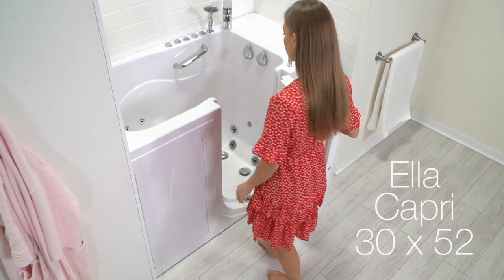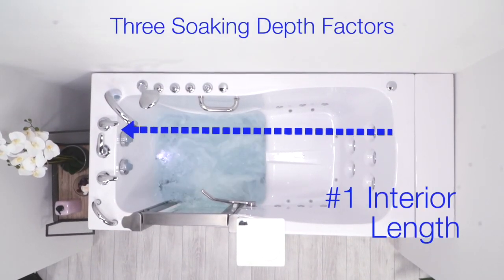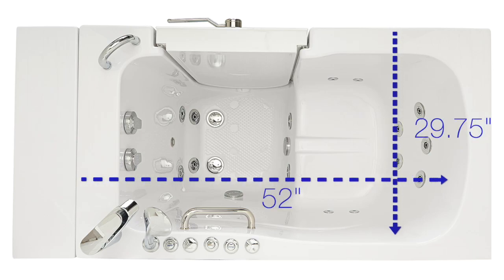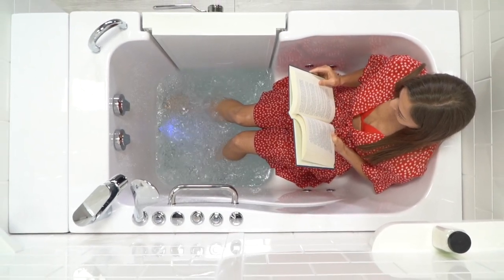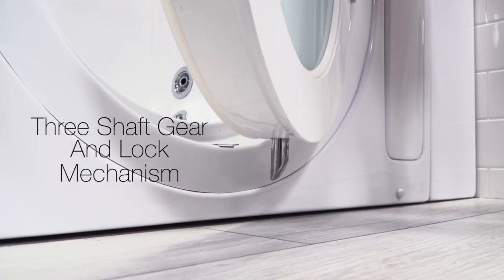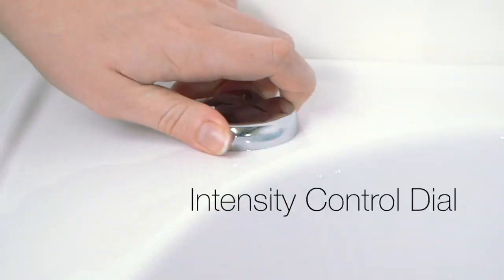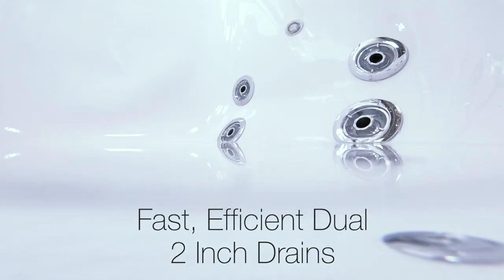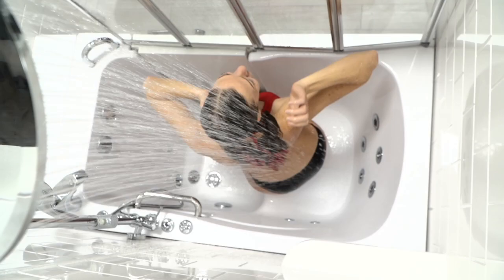Ella's Bubbles: Capri Walk In Bathtubs with Door & Seat - for Elderly, Handicapped, Luxurious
Highlight:
0:00 Capri Walk In Bathtubs with Door & Seat
0:06 Dimensions
0:22 Soaking Depth Explained
0:47 Exterior Dimensions
1:02 Independent Foot Massage
1:14 Separate Intensity Control Dial
1:22 Strategically Placed Foot Jets
1:25 Low Threshold Easy Entry And Textured Floor For Added Safety
1:31Innovative Jetting Design
1:34 Three Shaft Gear And Lock Mechanism
1:55 Available Five Fast Fill Faucet Set with multi function hand shower
1:55 Hydro Massage With In-Line Water Heater And Intensity Control Dial
2:09 LED Light Chromatherapy
2:18 Dual Drain Technology, Dual 2" Drains
2:28 Optional 4 Fold Glass Screen
2:35 Optional Shower Column
2:48 Subscribe To Ella's Bubbles For More Videos Of Our Luxury Walk In Bathtubs And Showers

Now available with independent foot massage!
The Capri is our most popular outward swing door walk in tub and is made with common dimensions to suit the average-sized bather. The stylish outward swing door with a 3-latch door lock system and low threshold allow for an easy entrance and exit. Relax and indulge in a bath with a 20” wide seat.